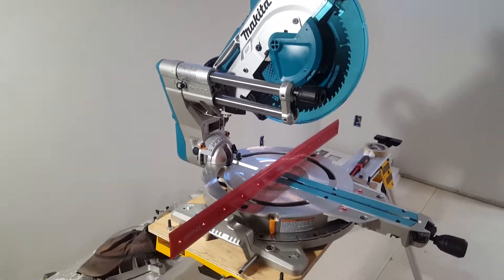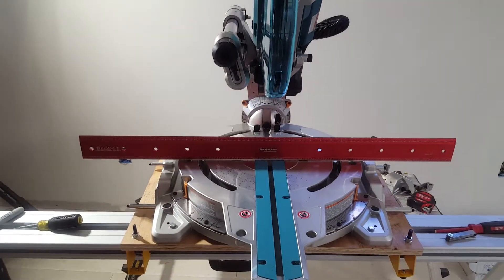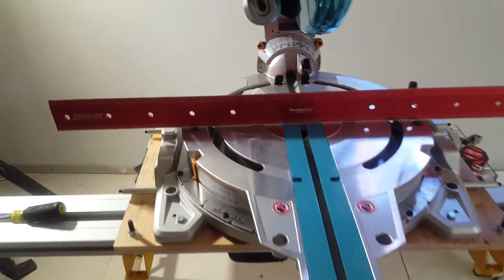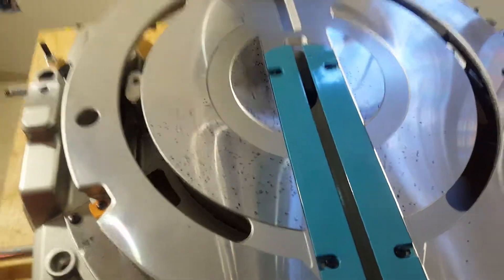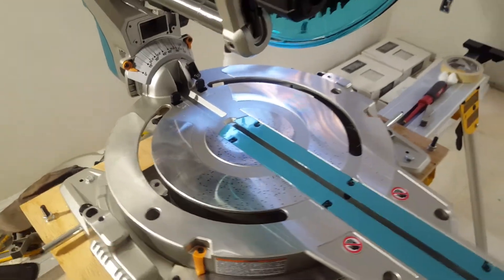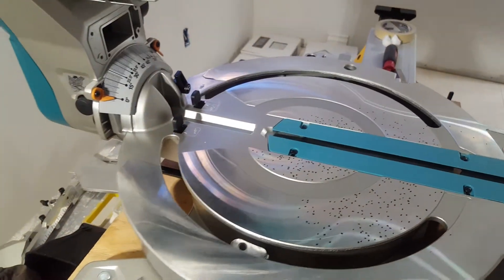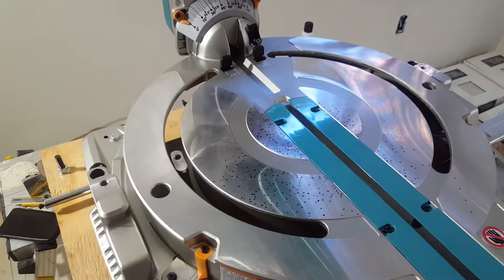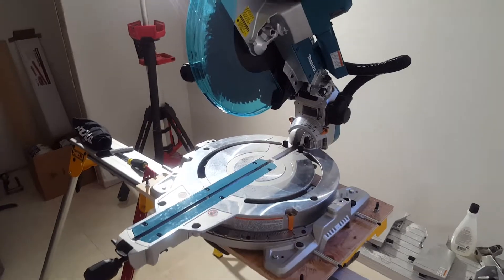Makita 12 inch Cordless Miter Saw XSL08 PT Calibration Part 1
Using a Woodpeckers SERX-36 straight edge to determine how far out of plane the base of the Makita XSL08 miter saw.

To clarify the I began with table rotated 60 degrees to the left and kept the straight edge parallel to the stand moving the edge from the front to the back in one inch increments.  I then rotated the table 10 degrees and repeated the process every 10 degrees until the table was rotated 60 degrees to the right.